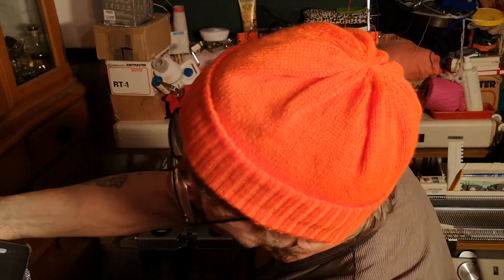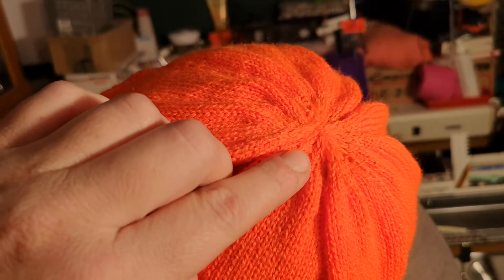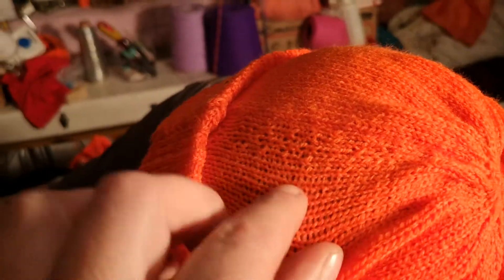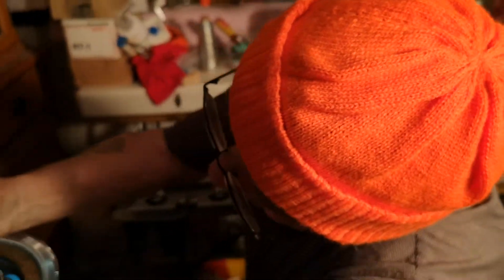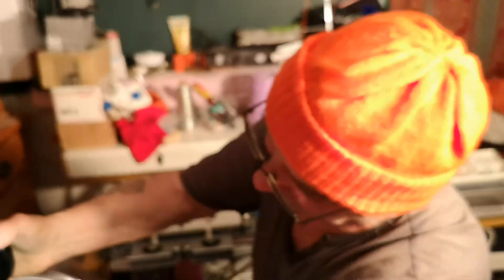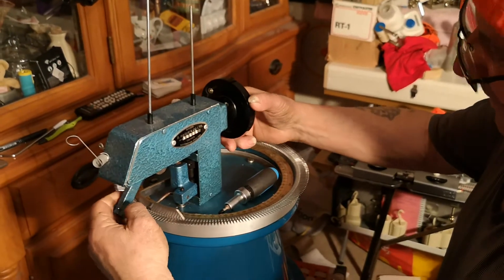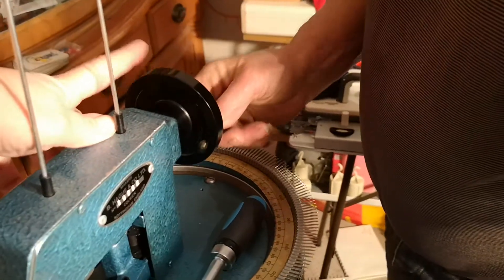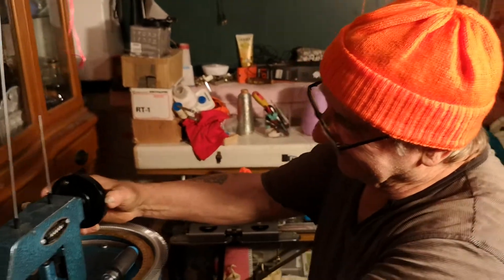Joe modeling the Self sufficiency hat I've designed for him. Hunters won't shoot him in that!!